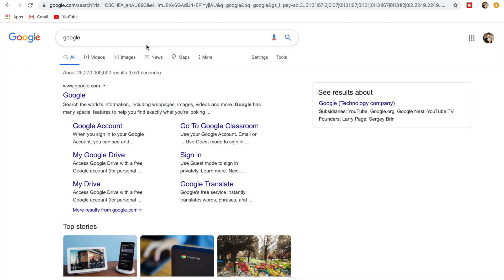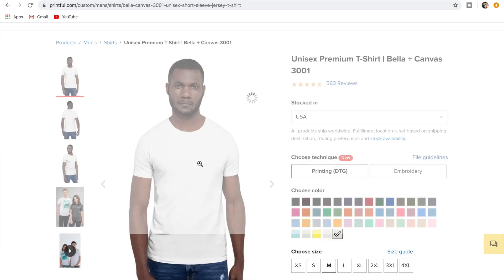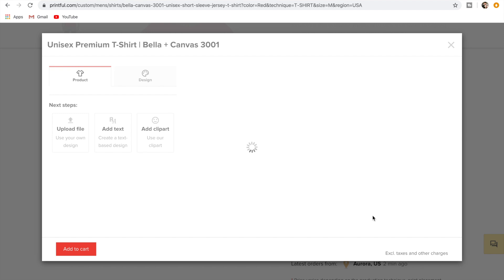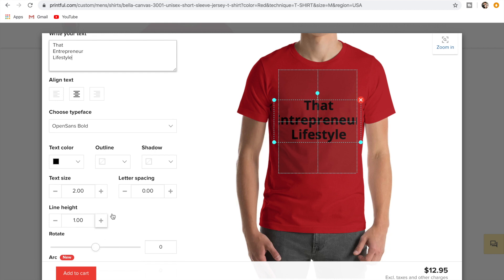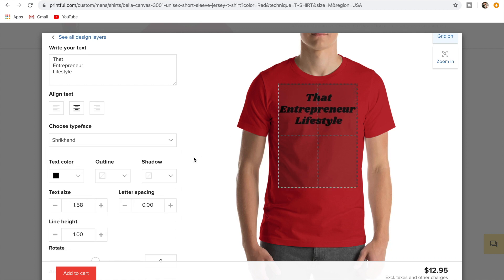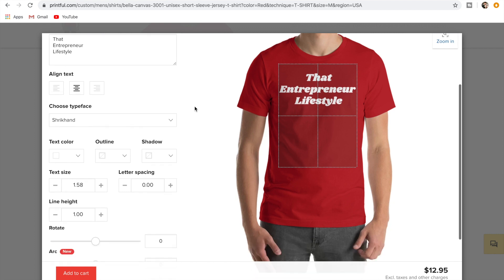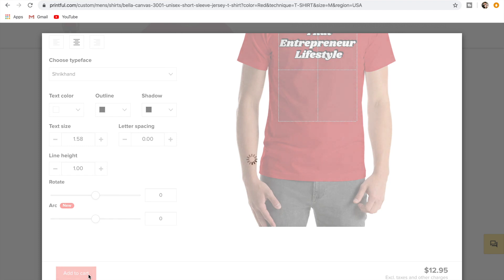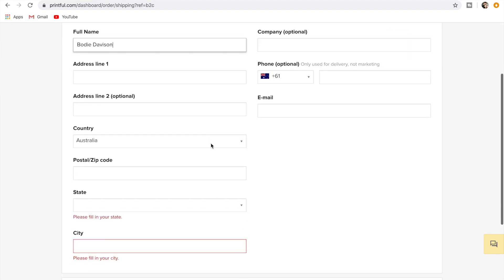Printify vs Printful (Ordered For Quality Comparison)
In this printify vs printful video I talk about the quality of printful's shirts and some of the comparisons to teespring and printify.
I then order a printful tshirt for quality comparison.
Can't wait to get the printful shirt so we can really check out the detail.